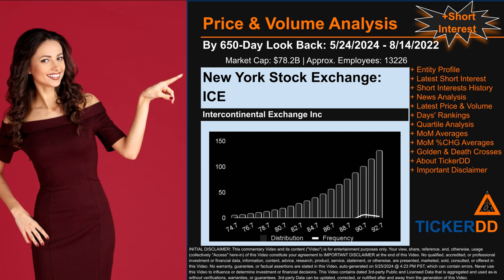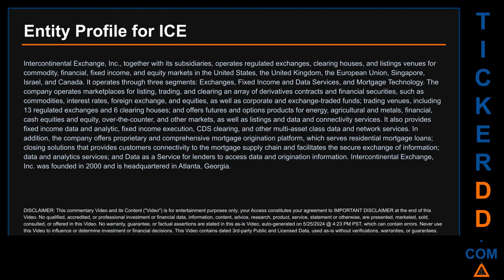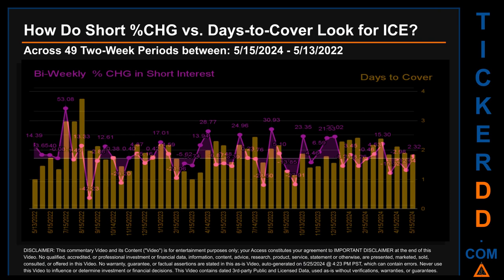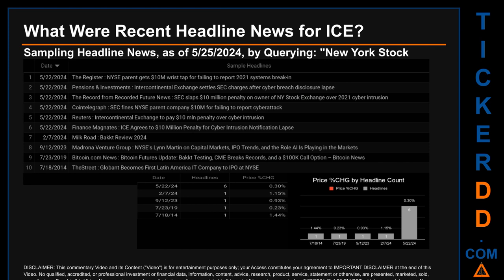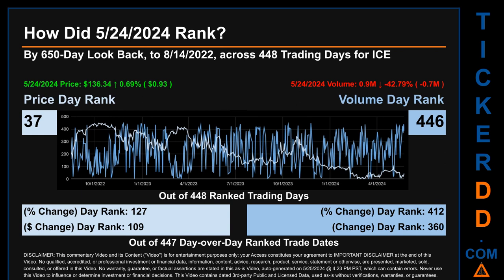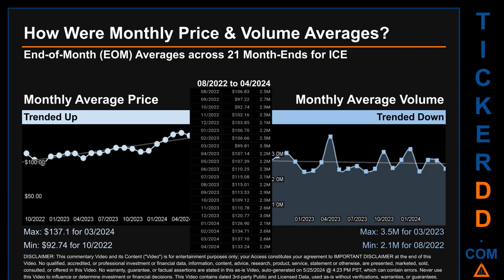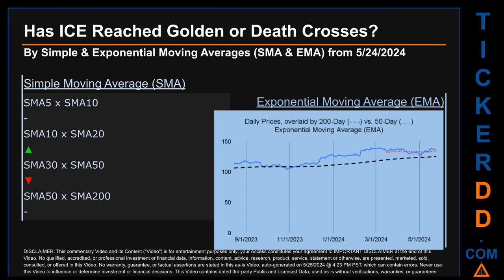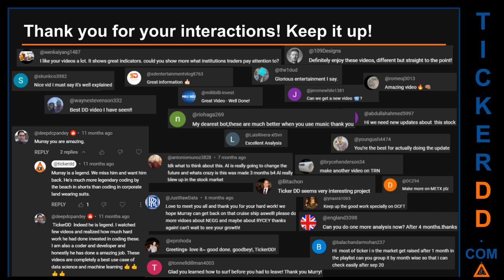What is Short Interest for ICE ICE Price ICE Volume Analysis Latest News for $ICE